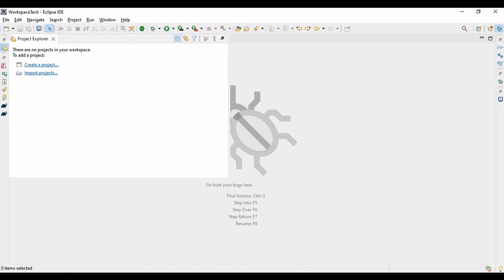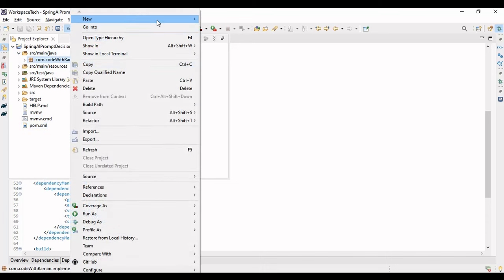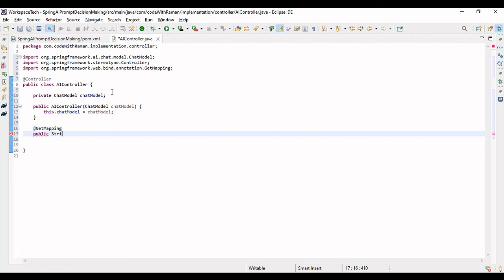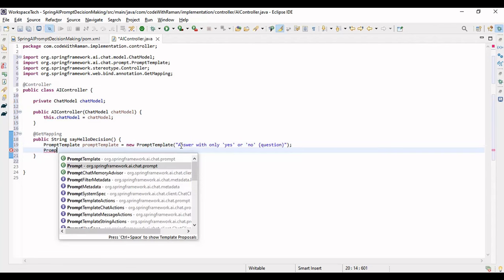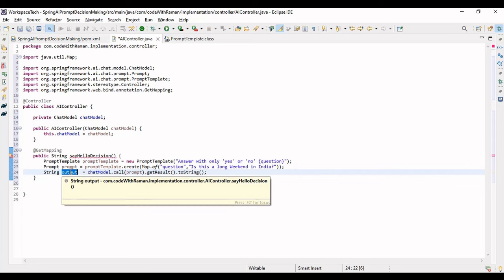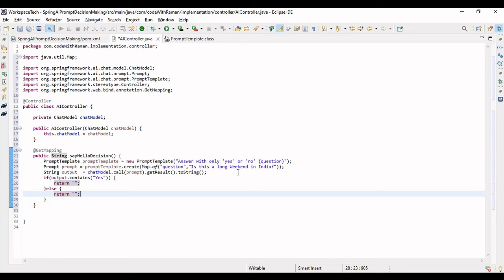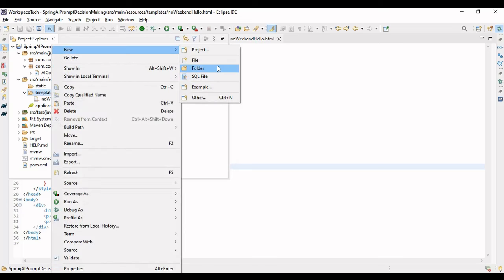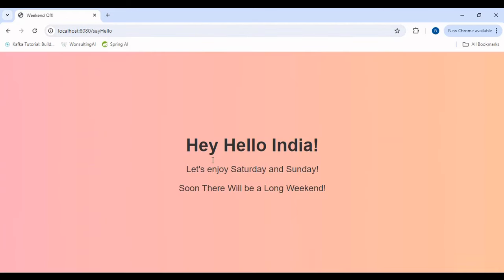Spring AI for Decision Making | How to make Decision using Spring AI prompt?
Hi , everyone , hope that you all are doing well .
In this video we are trying to learn and integrate Spring AI and learn how to govern decision on the basis of Spring AI output .